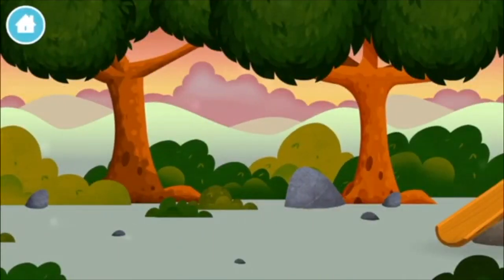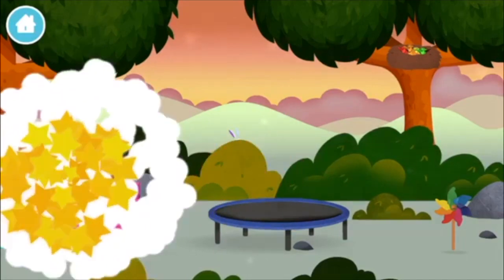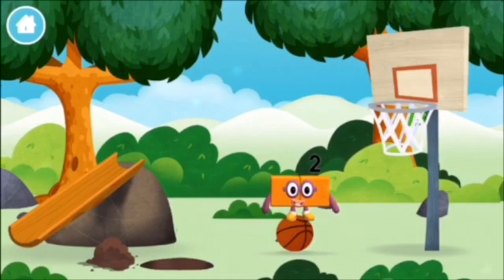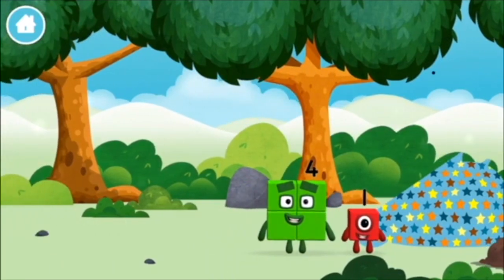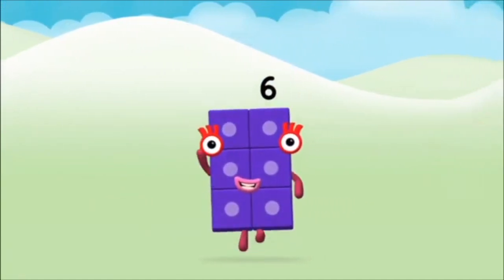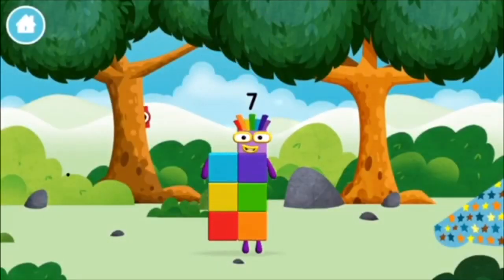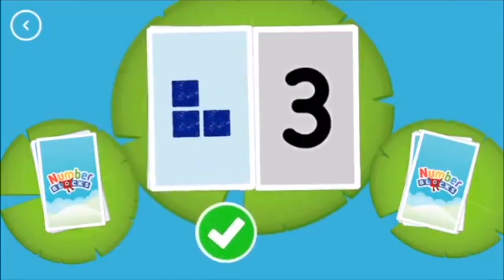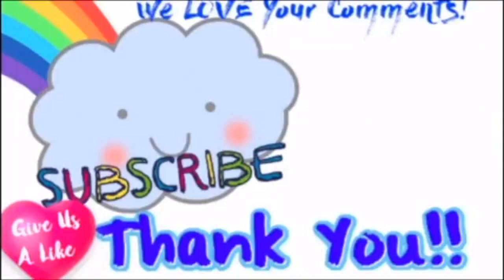Numberblocks Learn To Count